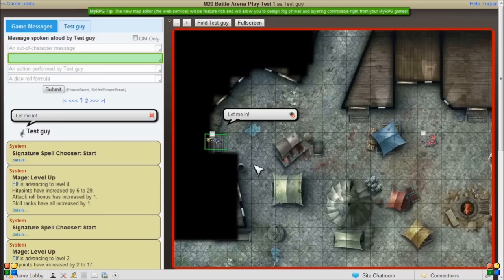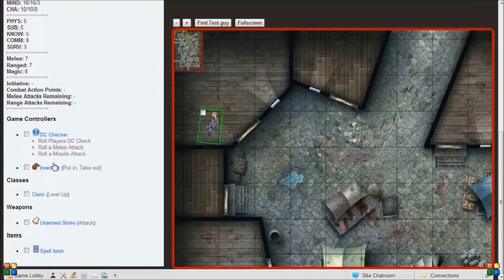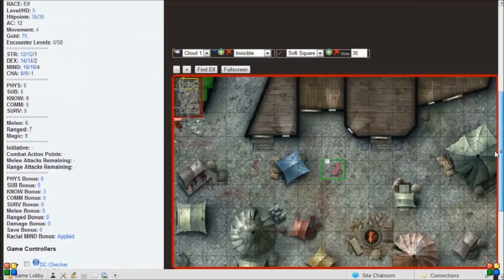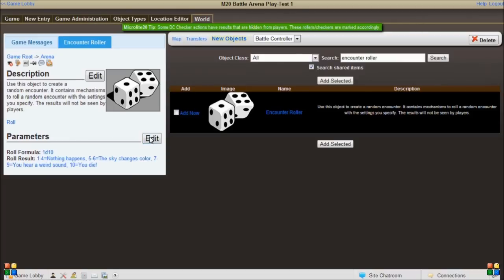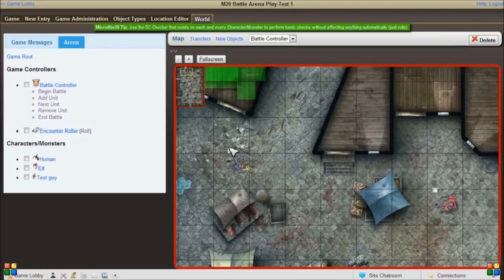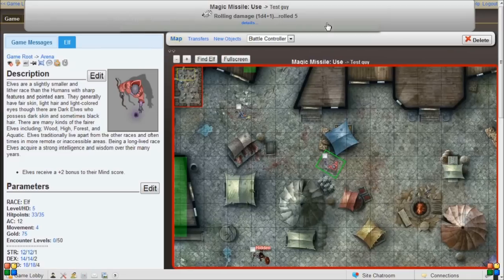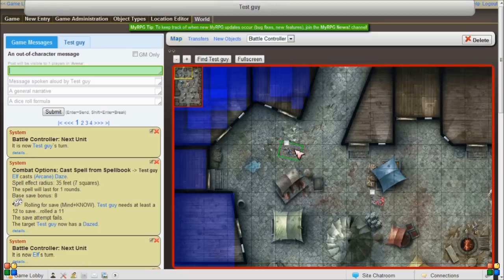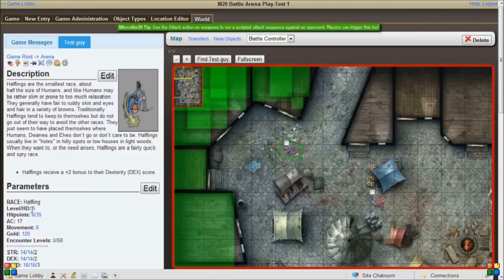Browser-based Virtual Tabletop D&D/Microlite20 Demo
Finally a demo video that really shows you all the features MyRPG has to offer online tabletop gaming. This video goes through 14 features, some specific to the D&D Microlite20 game system, other general to MyRPG.